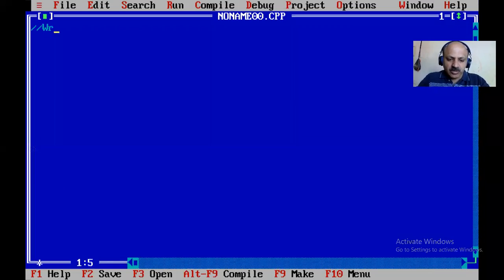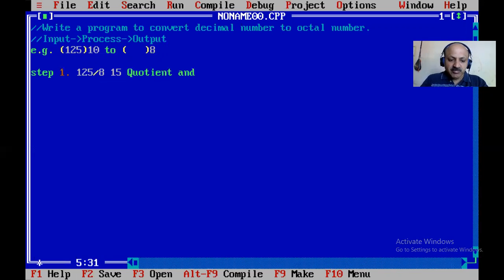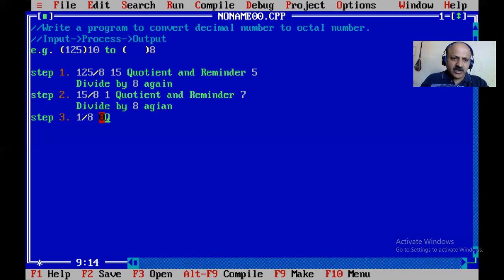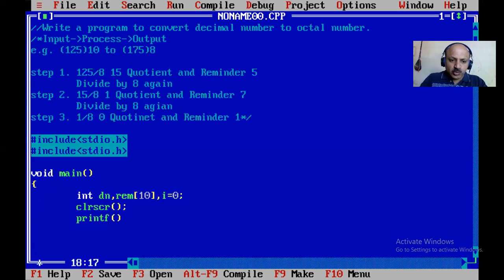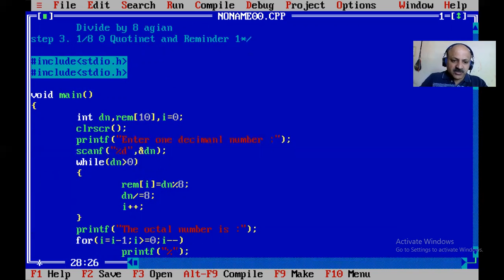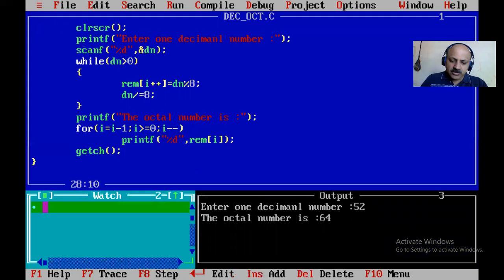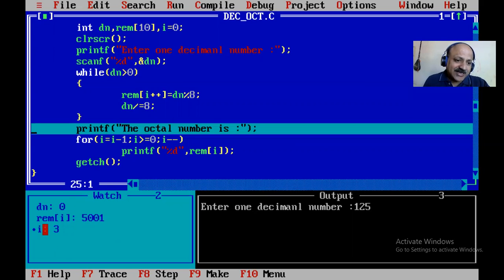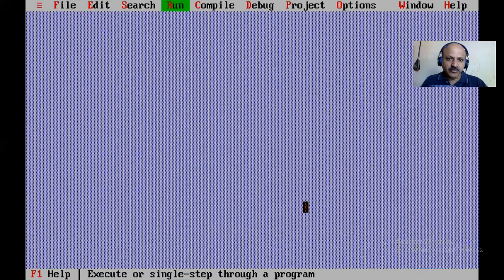Decimal number to Octal Number Convert in C Programming Language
To convert decimal to octal, we have to learn about both the number system first. A number with base 10 is the decimal number and base 8 is the octal number and a number with  Here we will convert a decimal number to an equivalent octal number. It is same as converting any decimal number to binary or decimal to hexadecimal.
  In decimal to binary, we divide the number by 2, in decimal to hexadecimal we divide the number by 16. In case of decimal to octal, we divide the number by 8 and write the remainders in the reverse order to get the equivalent octal number.
Decimal Number: All the numbers to the base ten are called as decimal numbers. These are the commonly used numbers, which are 0-9.
Octal number: These are the numbers with base 8. If x is a number then the octal number is denoted as x8. It contains digits from 0 to 7. For example (125)10 to (175)8  in first step 125/8 15 quotient and 5 reminder, divided 15 by 8 again step-2 15/8=1 quotient and 7 reminder, divided 1 by 8 again. Step-3 1/8=0 quotient and reminder 1 Since the quotient 0 now, no more division can be done, so by taking the reminder in reverse order, we get the equivalent octal number. Hence, (125)10 =(175)8